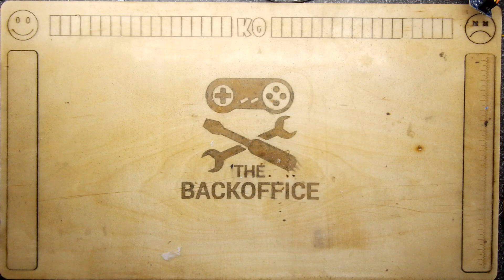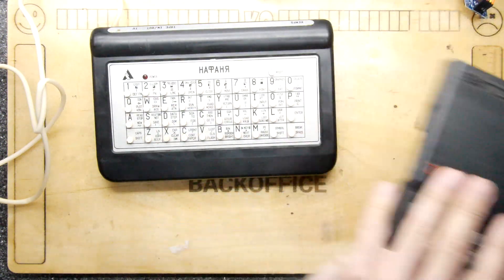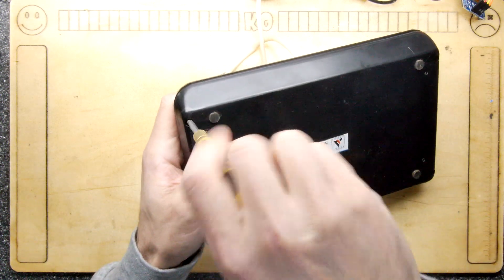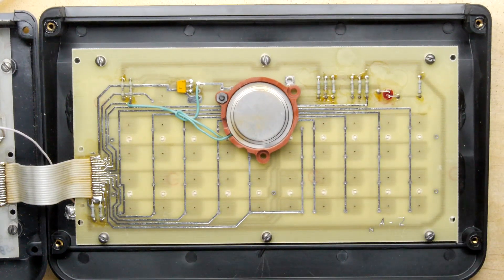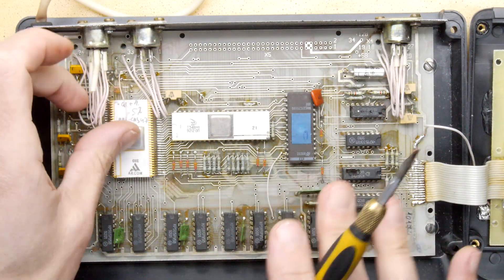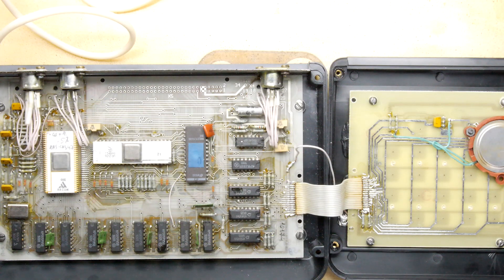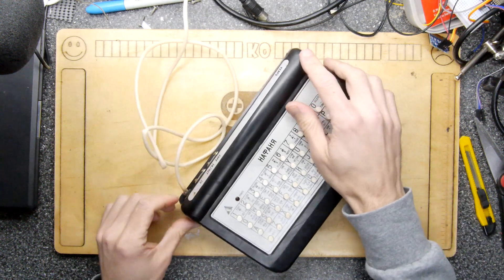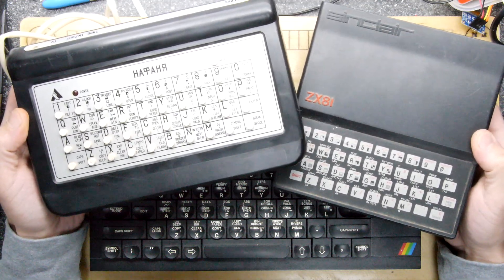Soviet Sinclair ZX Spectrum Clone Teardown НПО "Аксон" Нафаня (Akson Nafanya)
Here is something you are unlikely to find in the local shops. A soviet era designed Sinclair ZX Spectrum Clone to poke around in! This comes with a lot of bits and pieces, but today we are just looking inside to work out if we can power it up safely!